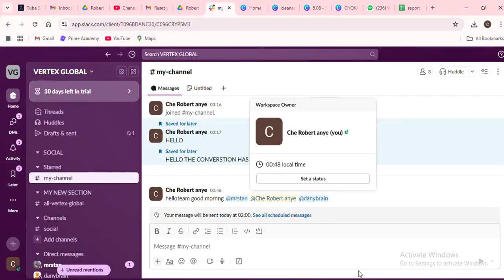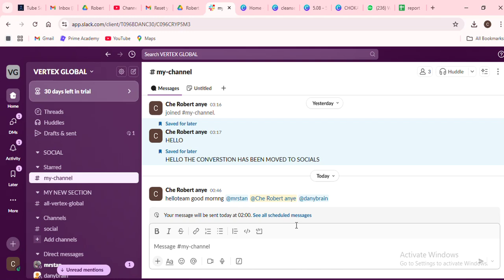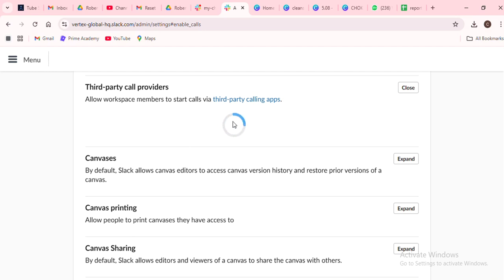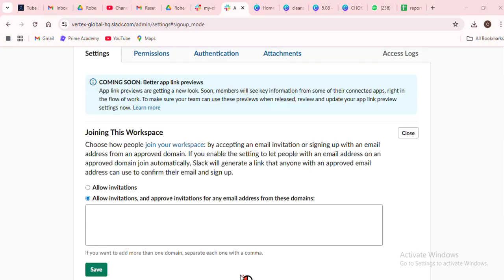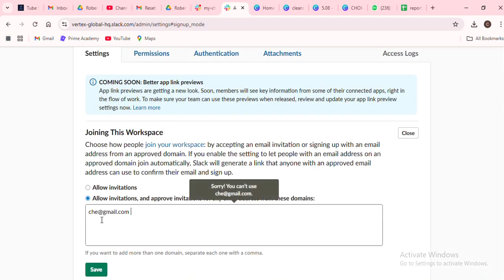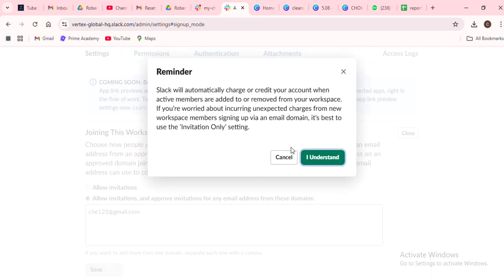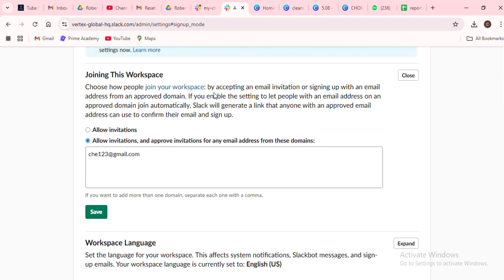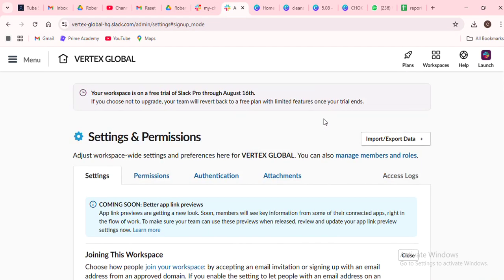How To Transfer Ownership Of A SLACK Workspace (Complete 2025 Guide)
Welcome to this comprehensive How To Transfer Ownership Of A SLACK Workspace (Complete 2025 Guide) tutorial! In this detailed guide, I'll walk you through everything you need to know about How To Transfer Ownership Of A SLACK Workspace (Complete 2025 Guide).

 What You'll Learn in This How To Transfer Ownership Of A SLACK Workspace (Complete 2025 Guide) Tutorial:
• Complete step-by-step instructions for How To Transfer Ownership Of A SLACK Workspace (Complete 2025 Guide)

Whether you're a complete beginner or looking to improve your skills, this How To Transfer Ownership Of A SLACK Workspace (Complete 2025 Guide) tutorial covers everything from basic concepts to advanced strategies. I've designed this guide to be easy to follow, practical, and immediately actionable.

 Why This How To Transfer Ownership Of A SLACK Workspace (Complete 2025 Guide) Tutorial is Different:

 Perfect for:
• Beginners who want to learn How To Transfer Ownership Of A SLACK Workspace (Complete 2025 Guide) from scratch

Don't forget to LIKE this video if it helped you learn How To Transfer Ownership Of A SLACK Workspace (Complete 2025 Guide) and SUBSCRIBE for more in-depth tutorials like this one!

Questions? Drop them in the comments below! I read every comment and try to respond to as many as possible.

• Share with anyone who might benefit from learning How To Transfer Ownership Of A SLACK Workspace (Complete 2025 Guide)